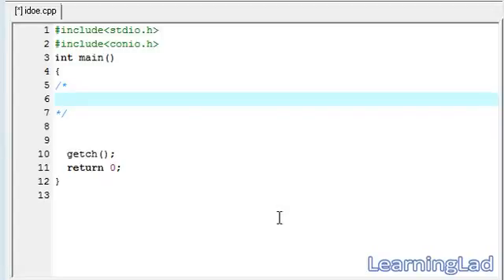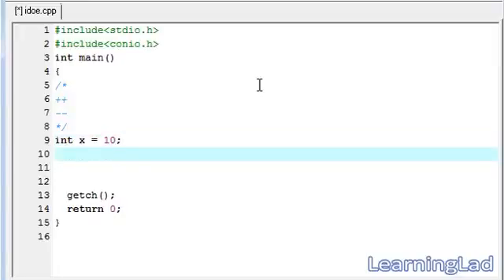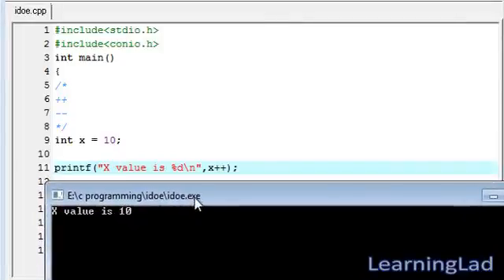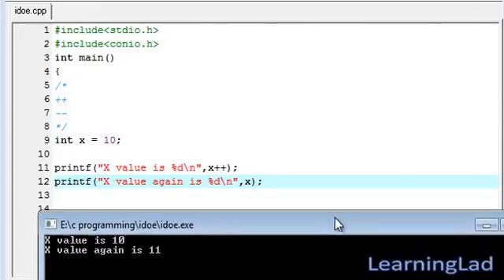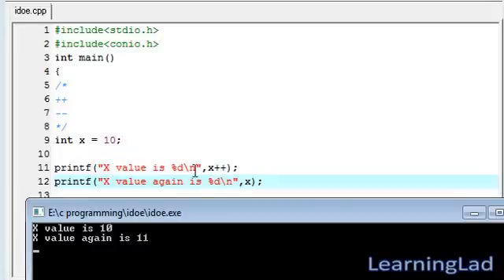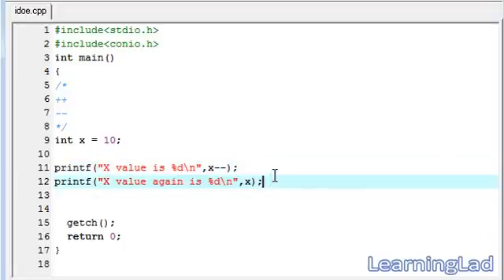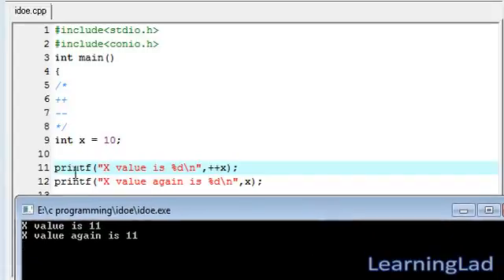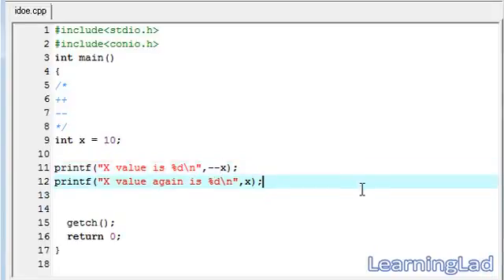learn c 11